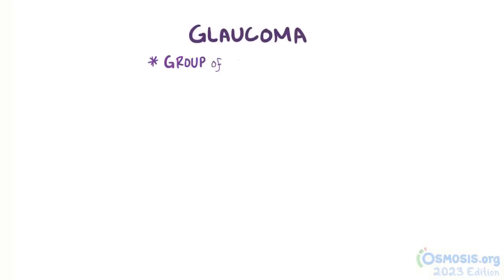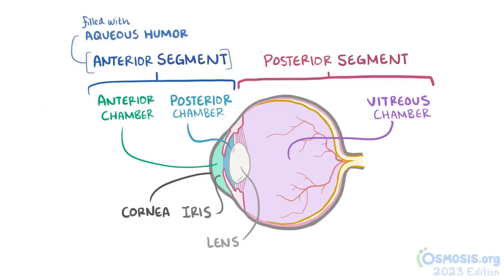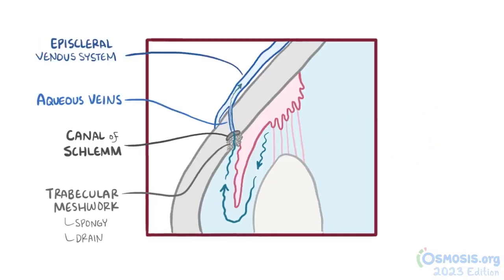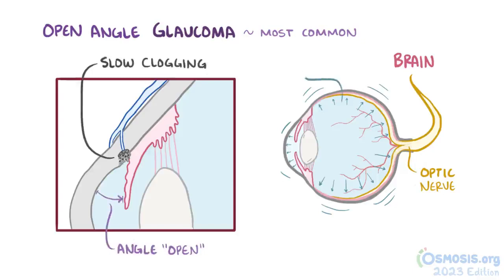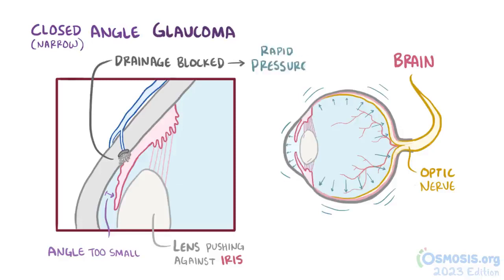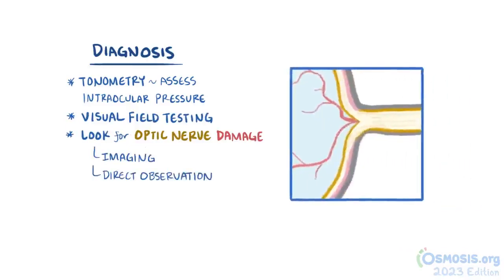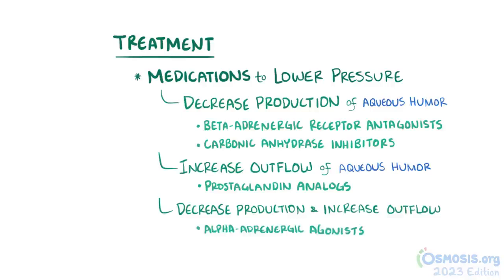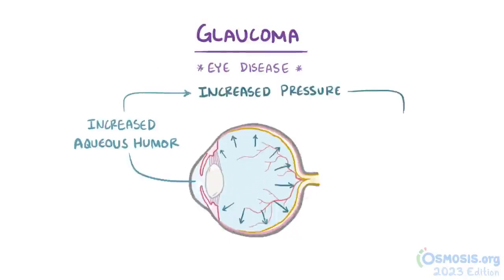15 4 Eyes, ears, nose, and throat Pathology Eyedisorders